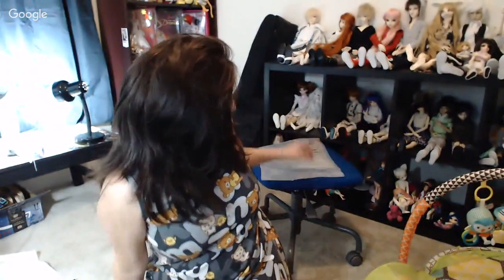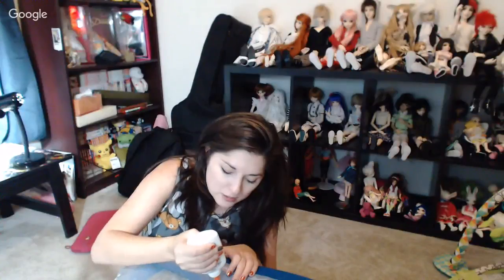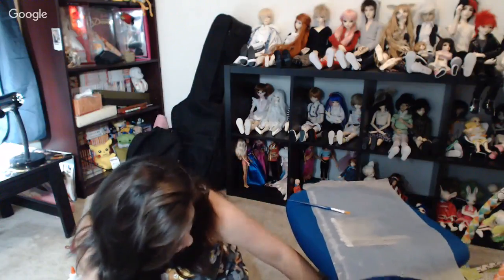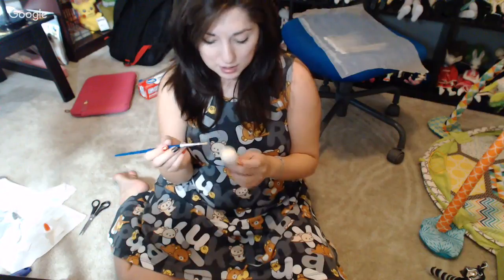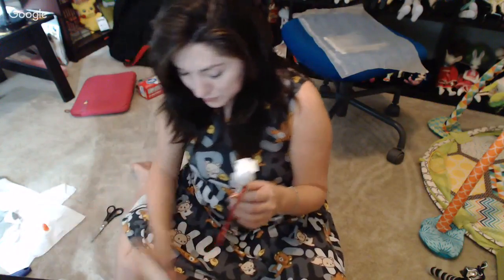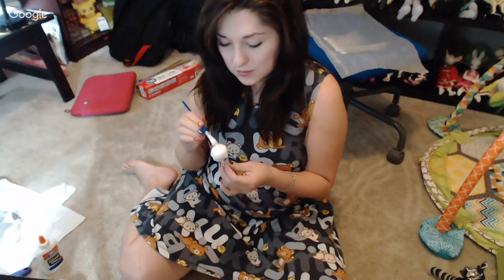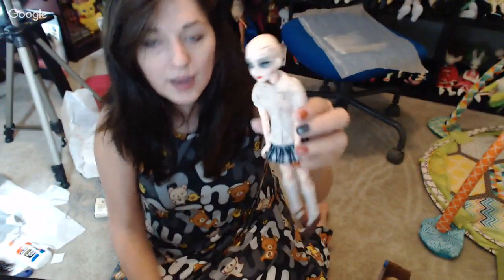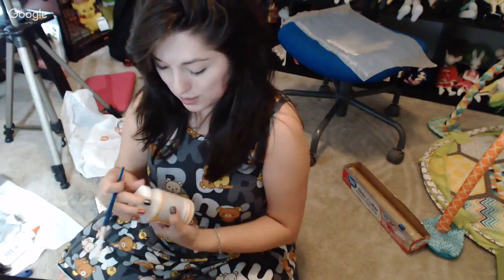AsenvaBJD Makes a BJD Yarn Wig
AsenvaBJD attempts to make a yarn wig!

Tumble me!